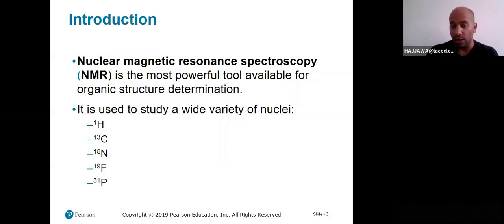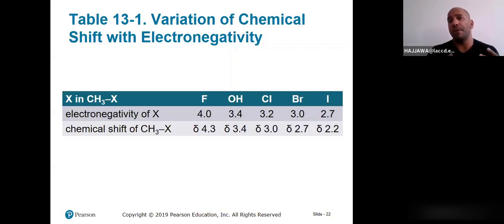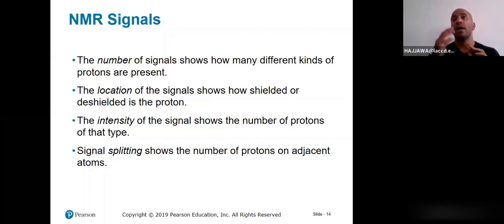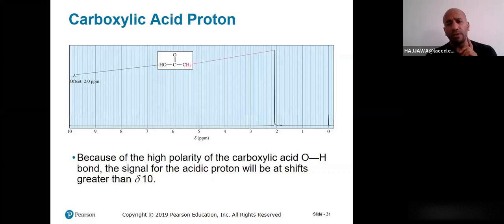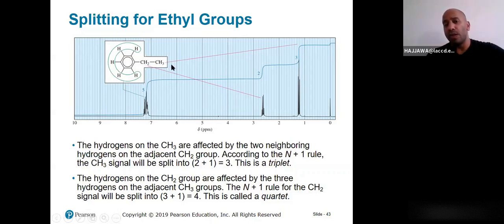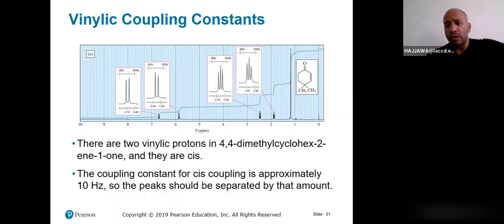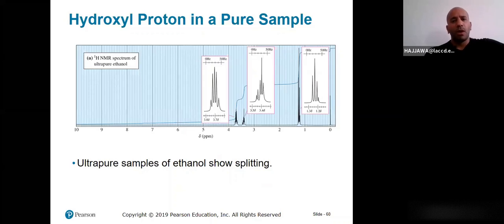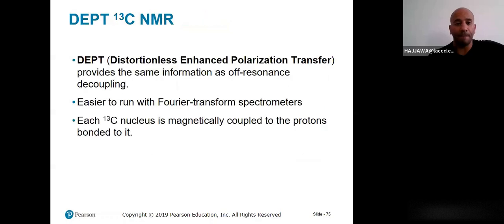CH 13 Nuclear Magnetic Resonance Spectroscopy (NMR)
NMR observes the chemical environments of the hydrogen atoms or the carbon atoms and provides evidence for the structure of the alkyl groups and clues to the functional groups. It is a powerful tool to determine organic chemical structures.